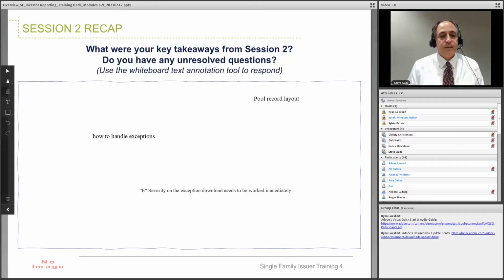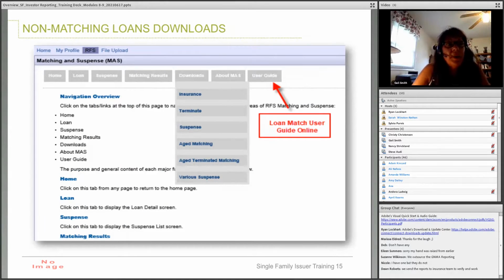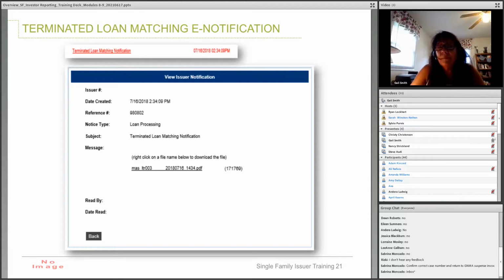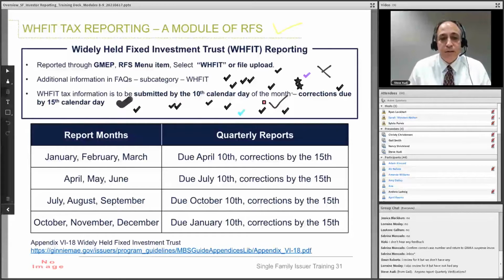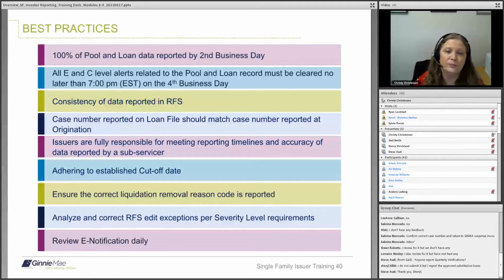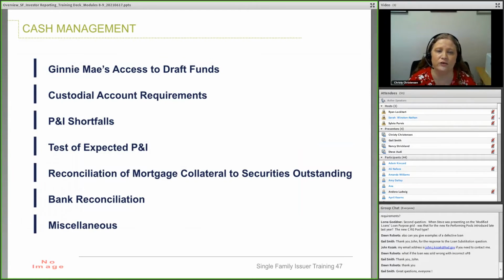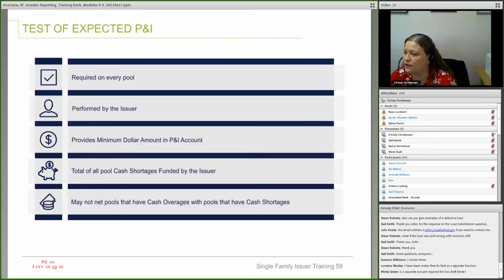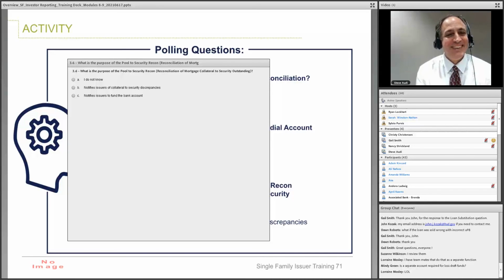Ginnie Mae Single Family Virtual Issuer Investor Reporting Training Day 3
This session will detail additional monthly and quarterly investor reporting requirements.  Viewers will also explore cash reconciliations, updating master agreements, how to submit custodial account verification (CAVS), discuss pool to security, and test of cash.